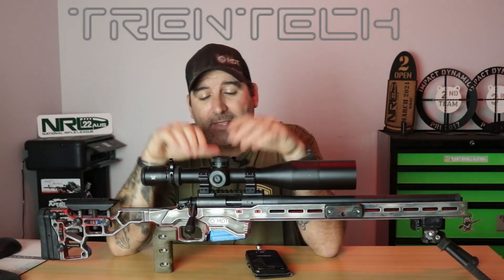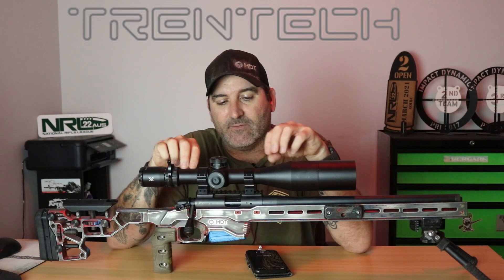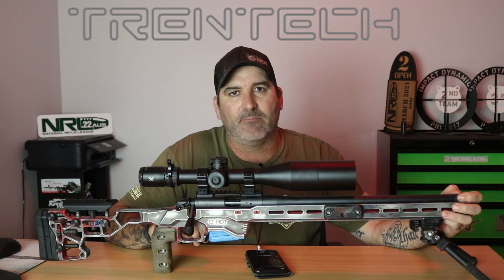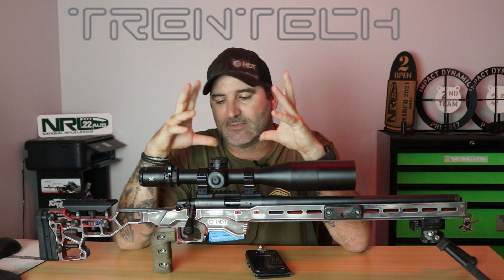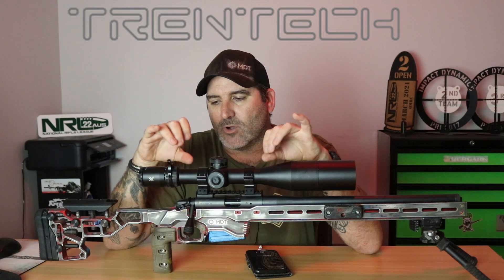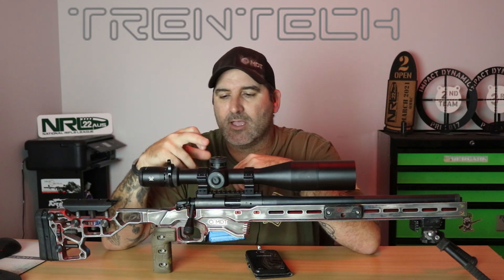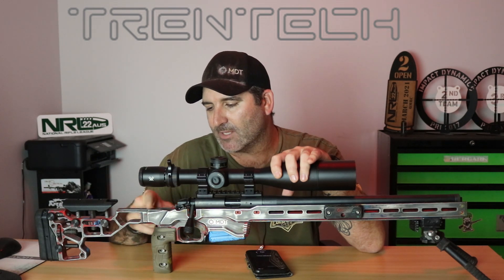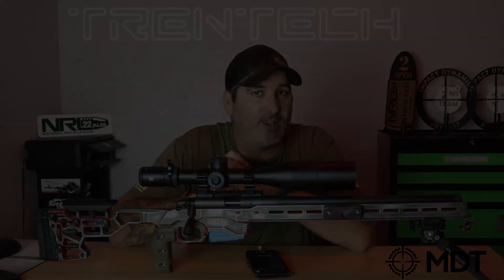NRL22Aus Match Rifle, What .22 Rifle should I buy?.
What .22 Rimfire Rifle should I buy for NRL.22Aus Matches.